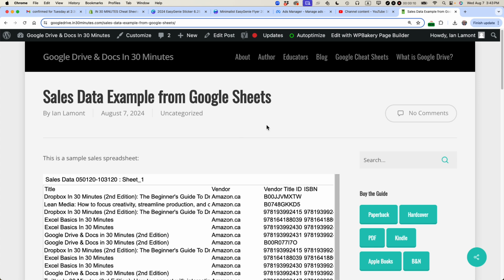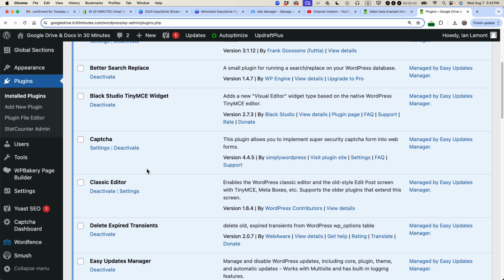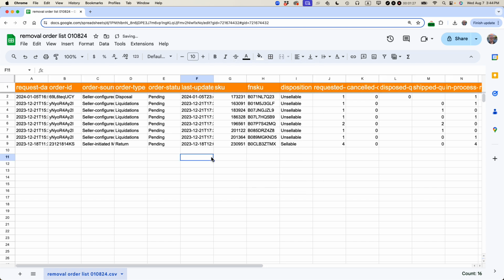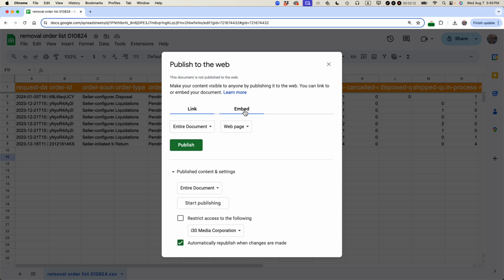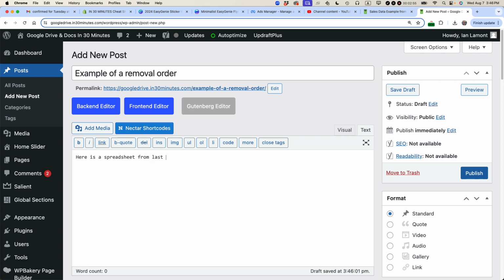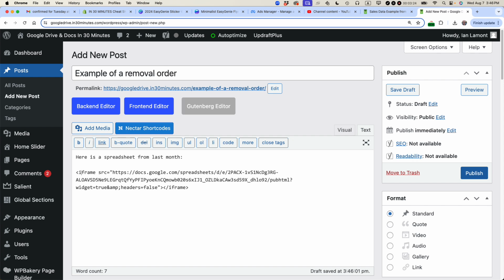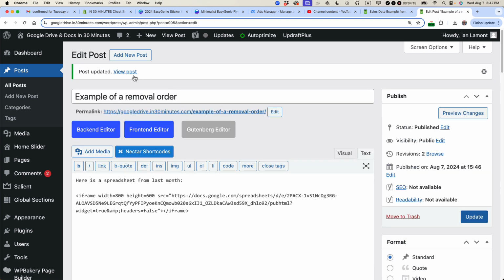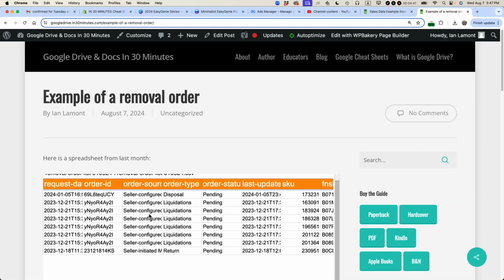How to publish Google Sheets to a Wordpress site using embed code (2024)